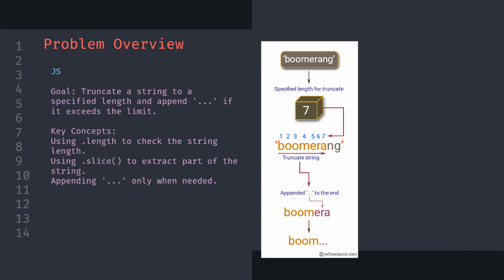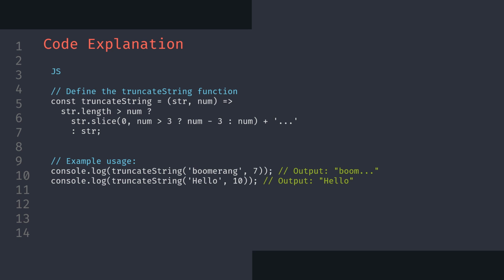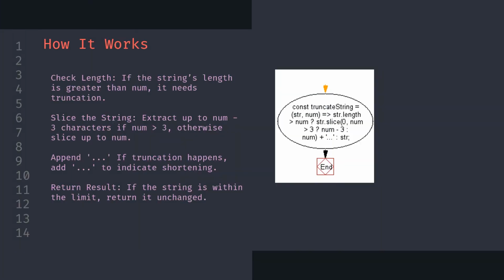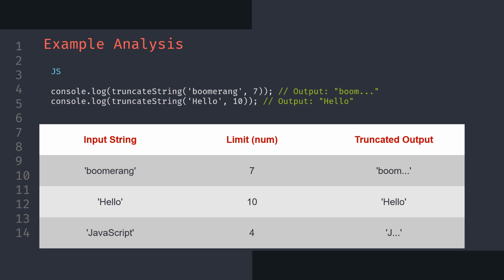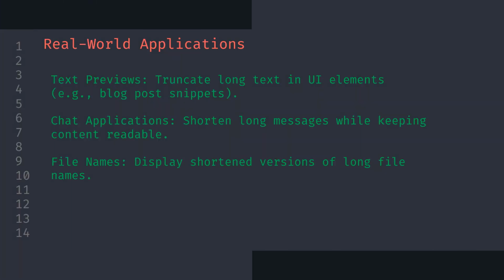Truncate String to Length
📽️ Video Title: Truncate a String to a Specific Length in JavaScript

In this video, you'll learn how to shorten a string to a specified length while optionally adding an ellipsis (...). This is useful for displaying previews, limiting text in UI elements, and ensuring clean formatting.

In this video, you'll learn:
• How to truncate a string dynamically.
• Using slice() and substring() for string manipulation.
• Practical applications for UI development and text formatting.

What You'll Need:
• Basic understanding of JavaScript strings and manipulation methods.

📚 Resources:
• JavaScript slice() and substring() documentation (MDN).

Happy Coding!